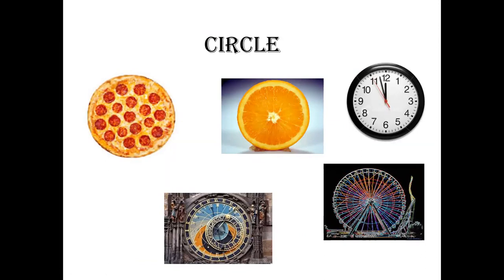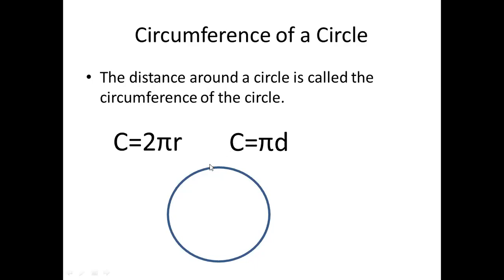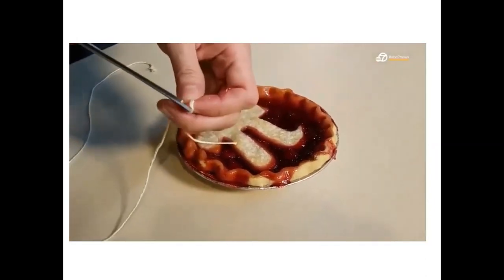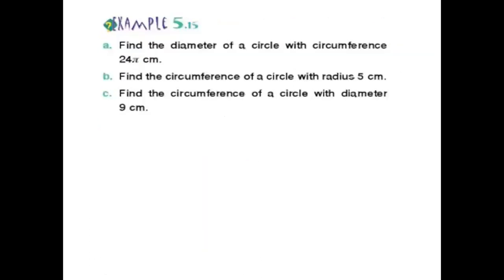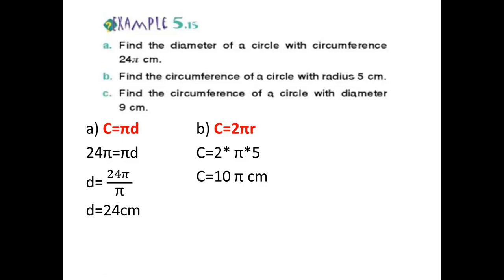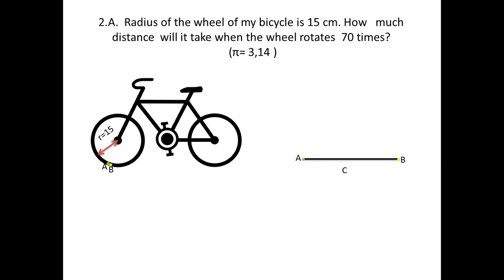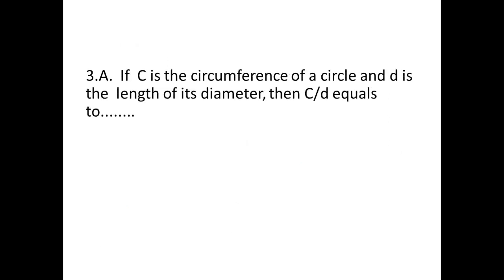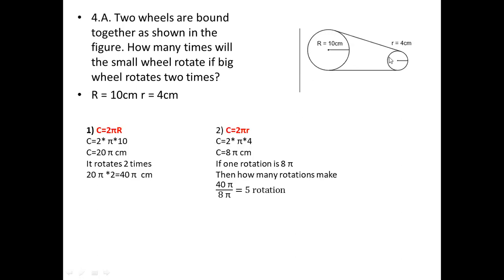32 Geometry 8th Grade Circumference of a circle